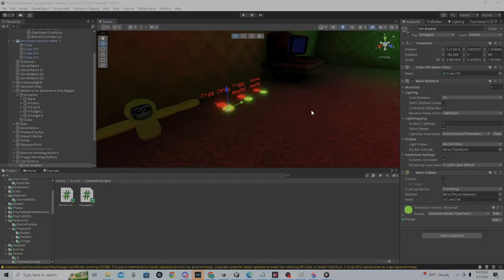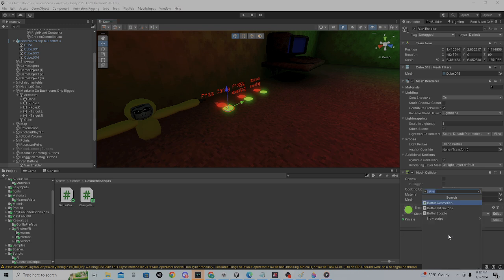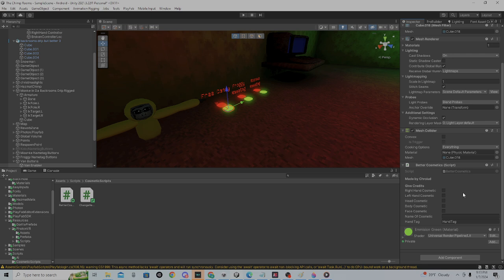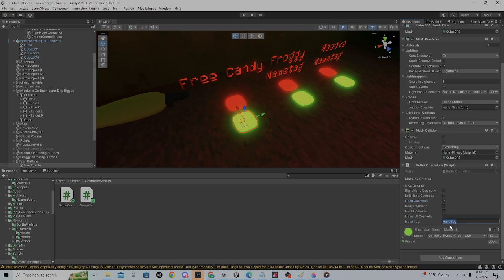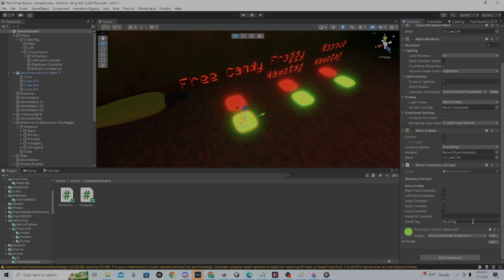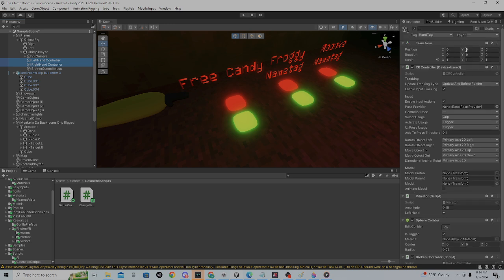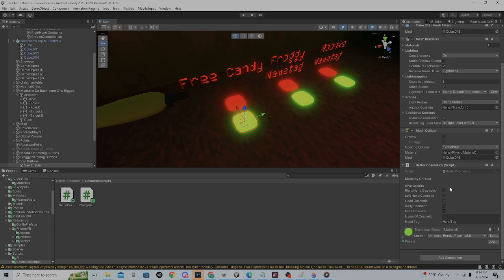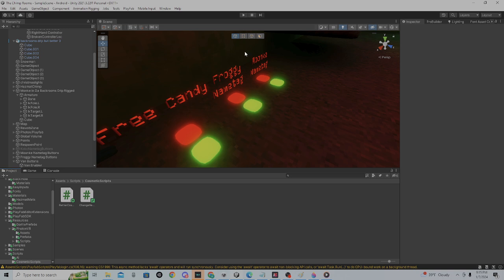How To Add Better Cosmetics To Your Gorilla Tag Fan Game (FIXED)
this is a tutorial on how to add the better cosmetics script by @Chroiud to your gorilla tag fan game